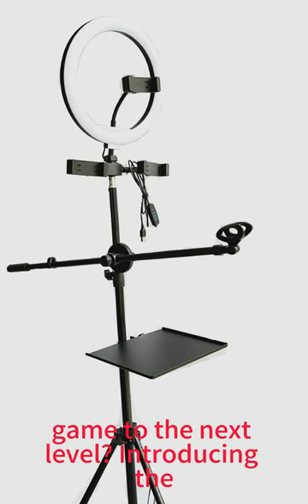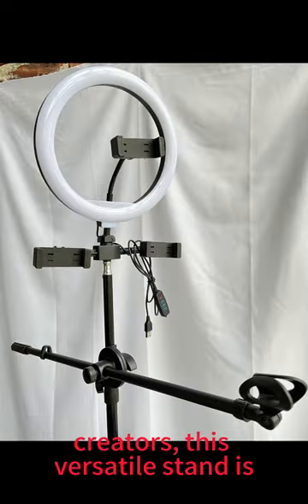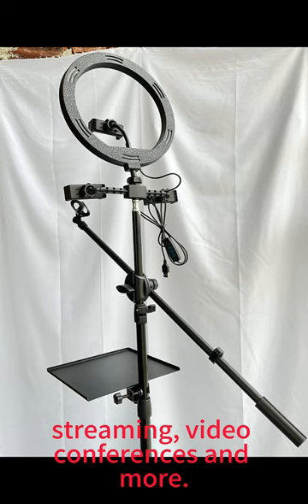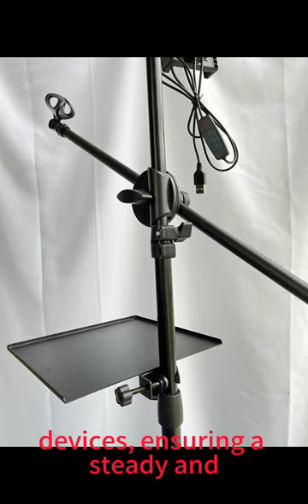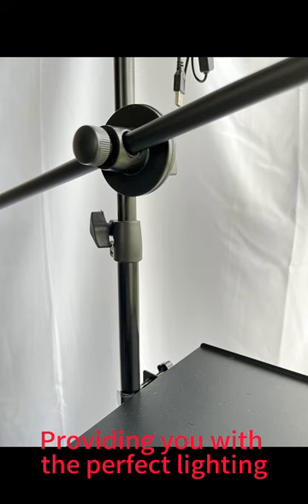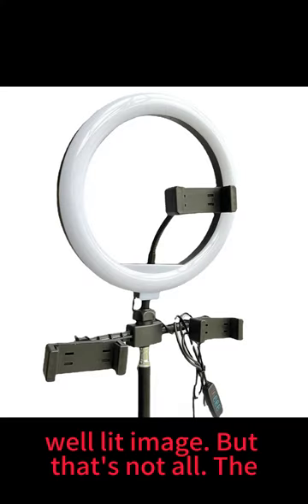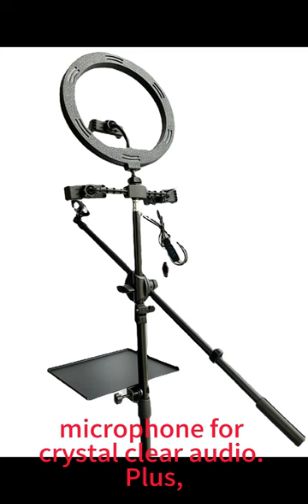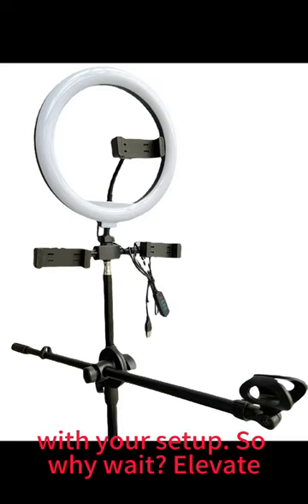New Ring Light Tray Live Microphone Stand Threaded Clamp Clip Tripod Bracket Mobile Phone Bracket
Are you ready to take your live streaming game to the next level? Introducing the Mobile and Computer Live Streaming Floor Stand, the ultimate tool for content creators! This versatile stand is designed for smartphones and computers, making it perfect for vlogging, live streaming, video conferences, and more.

At 2.1 meters tall, this floor stand provides stable support for your devices, ensuring a steady and professional-looking stream. The stand comes with a 10-inch ring light, providing you with the perfect lighting for your videos. Whether you're filming during the day or at night, the ring light will help you achieve a clear and well-lit image.

But that's not all! The stand also features a microphone stand tray, allowing you to easily attach a microphone for crystal-clear audio. Plus, the tray can be used to hold other accessories, such as a tablet or a small camera, giving you even more flexibility with your setup.

So why wait? Elevate your live streaming experience with the Mobile and Computer Live Streaming Floor Stand today!